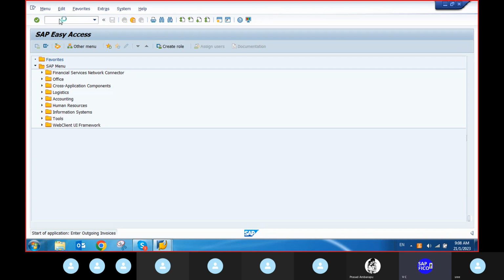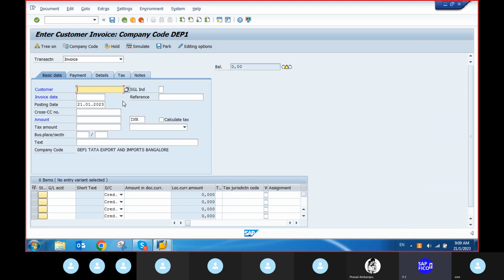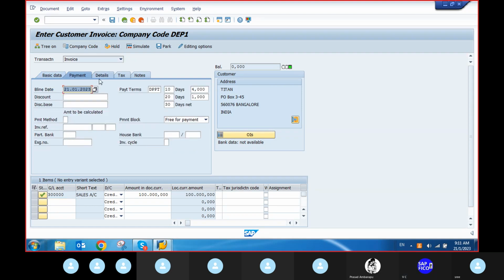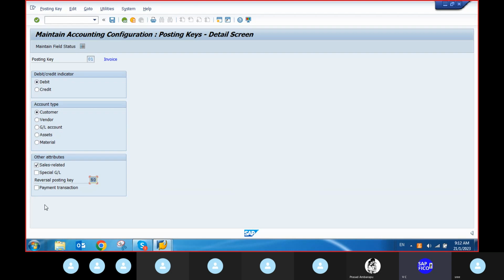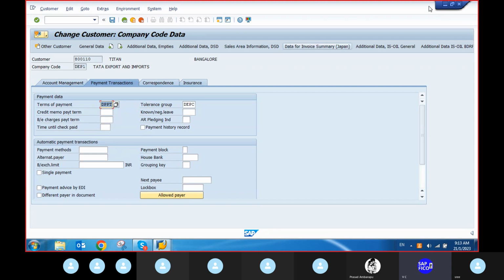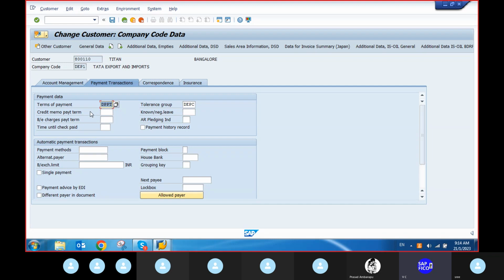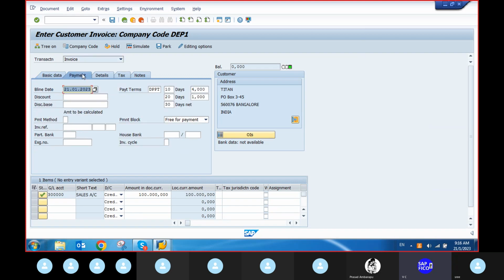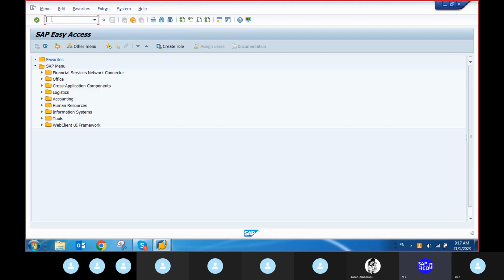PAYMENT TERM INVOICE VERIFICATIONIN TCODE FB70, PAYMENT TERMS ARE NOT UPDATING AUTOMATICALLY